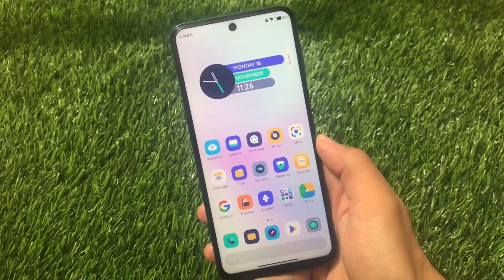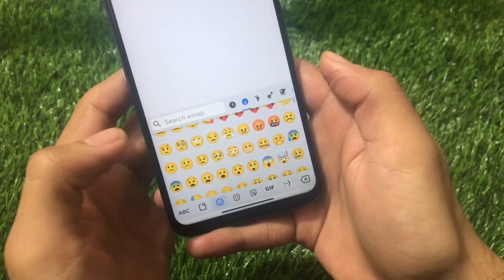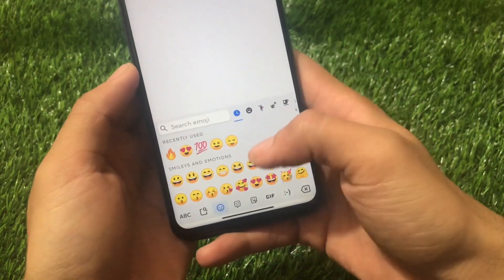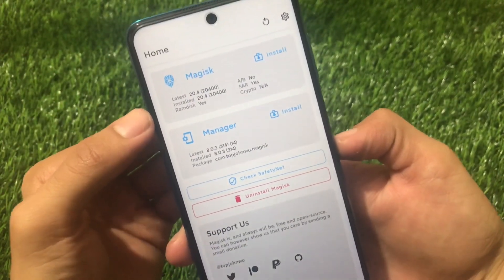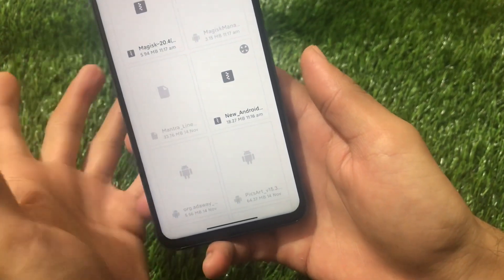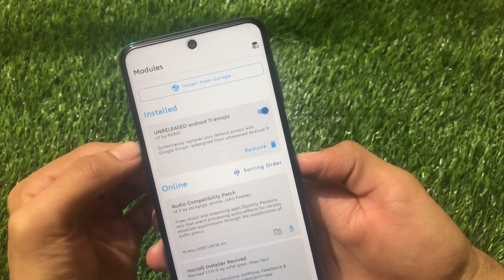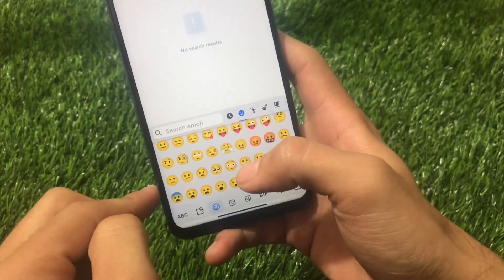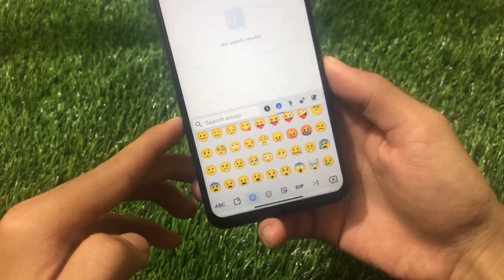Android 11 Emoji's - How to Install Android 11 Emoji's on any Android Device ? [Magisk Module] 😍🔥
Hey guys, What's Up? Everything good I Hope. In this Video, I am gonna show you "Android 11 Emoji's" Make Sure to watch this video till the end to understand everything.